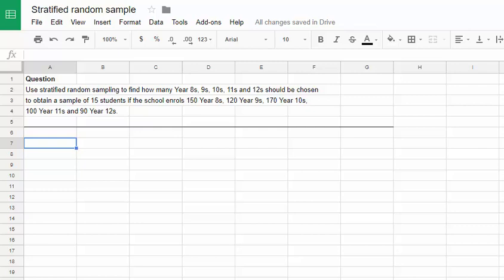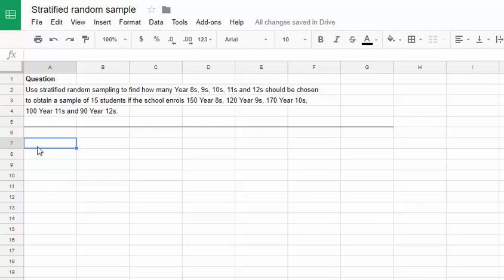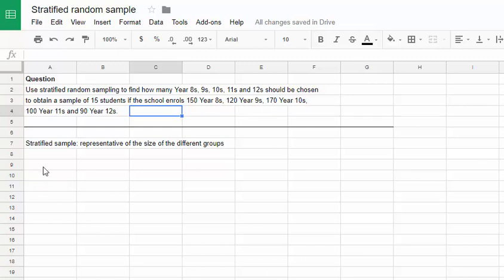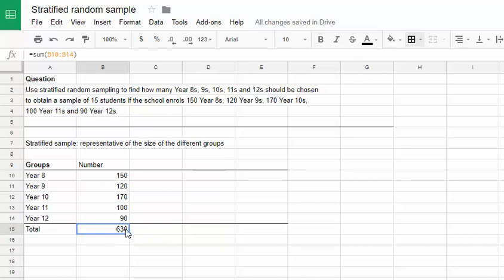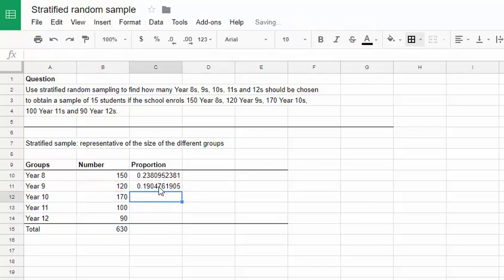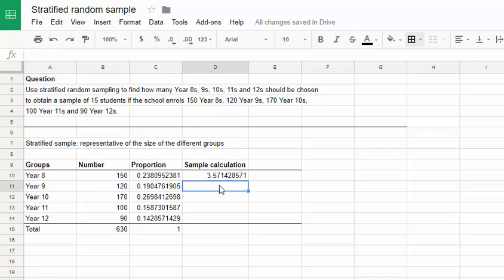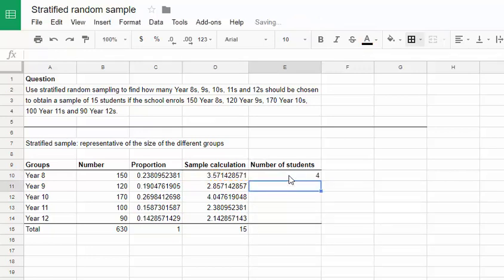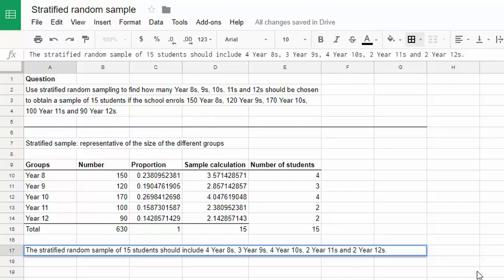Choosing a stratified sample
This video shows the use of Google Sheets for determining the composition of a stratified sample.

A solution is provided for Question 6d from Exercise 4.2 of New QMaths 12A by Brodie and Swift